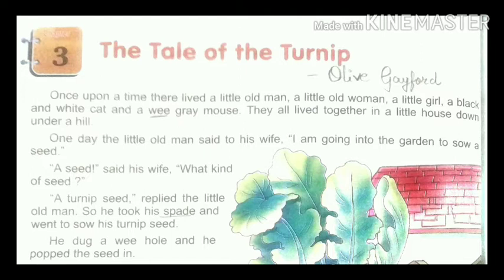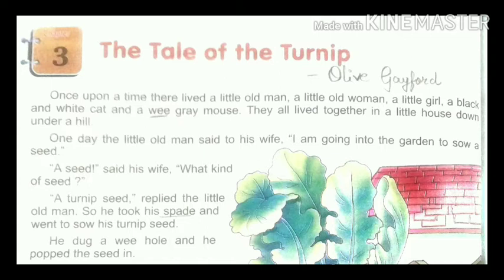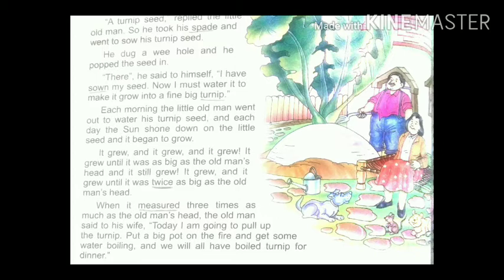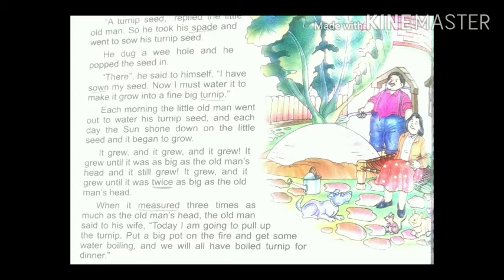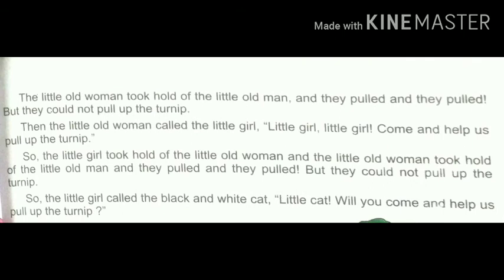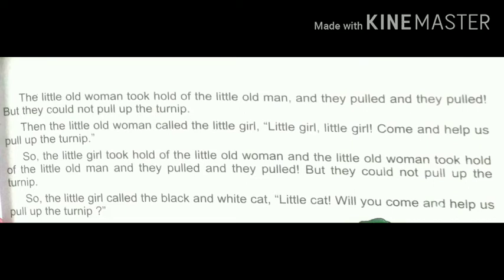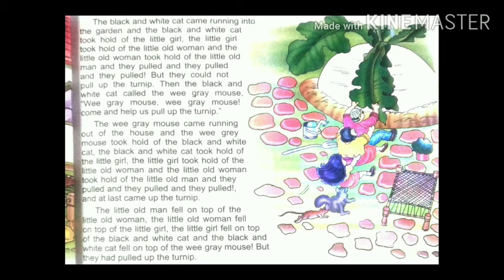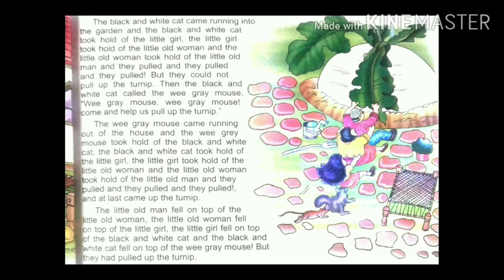English: The Tale of Turnip [Class 6]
The Tale of Turnip [Class 6]